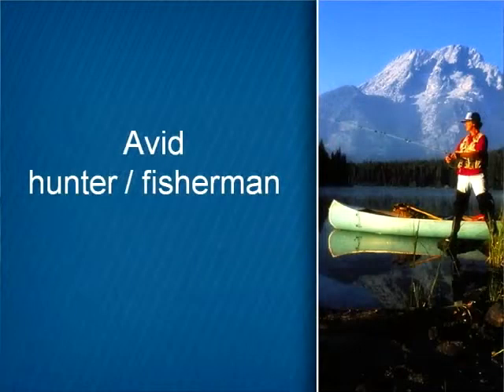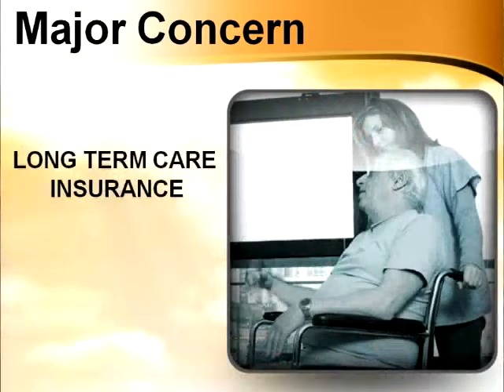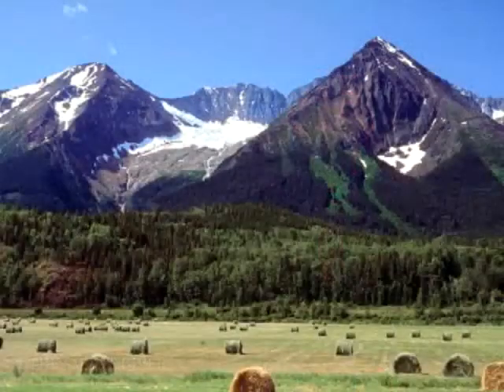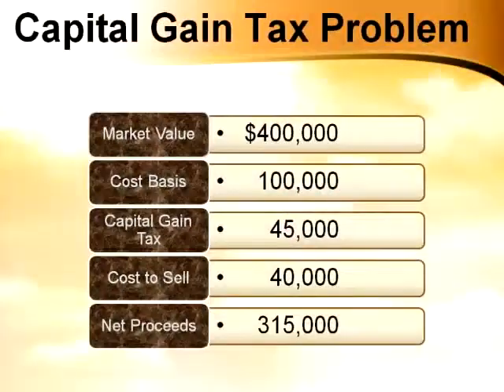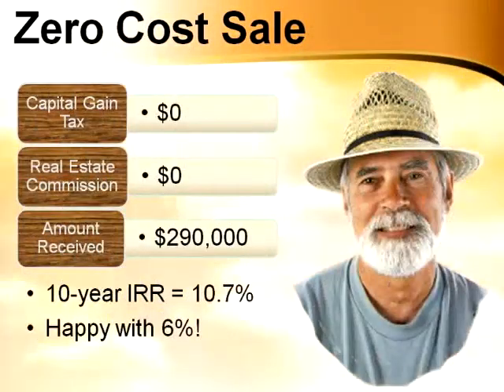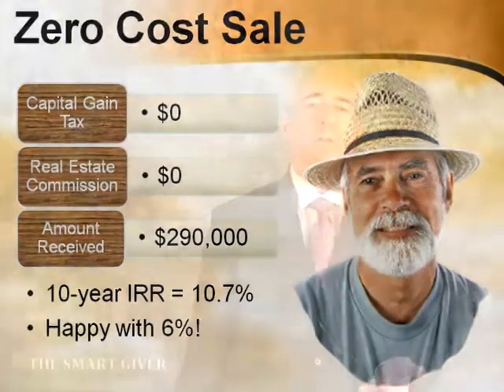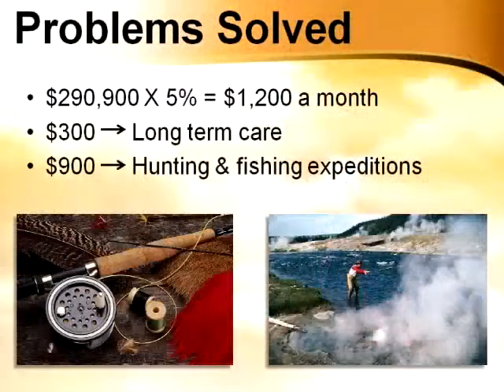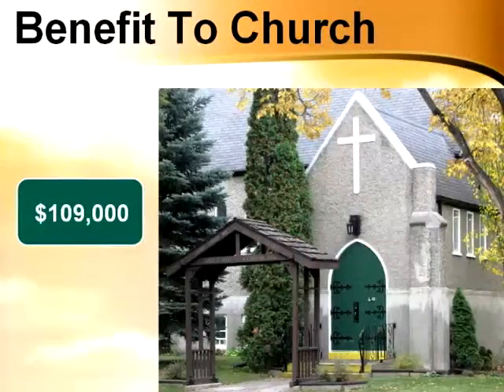How To Avoid A Capital Gain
This video illustrates one technique to sell a highly-appreciated asset with no capital gain tax, create an income, get a tax deduction, finance a long term care policy and help your church.